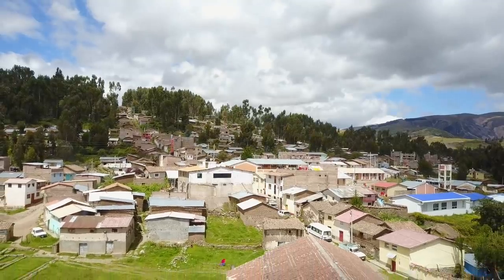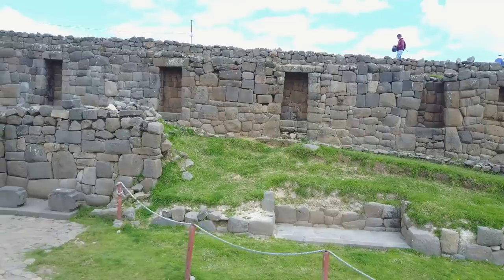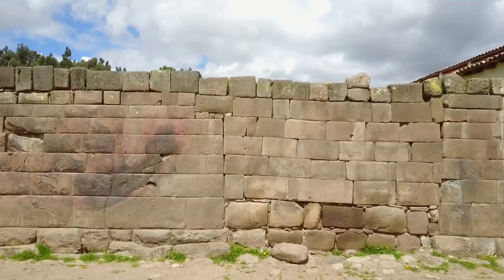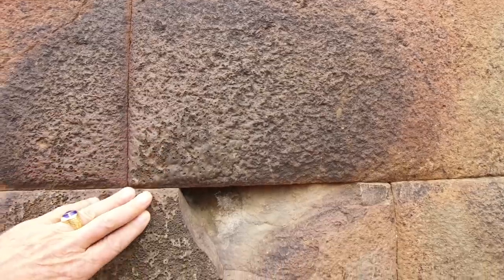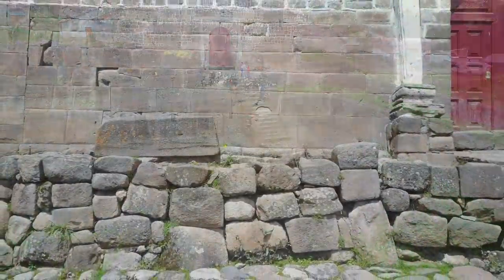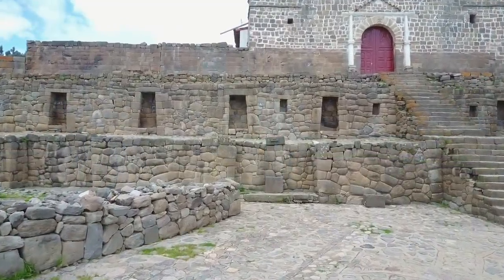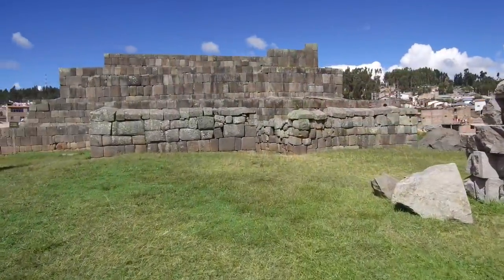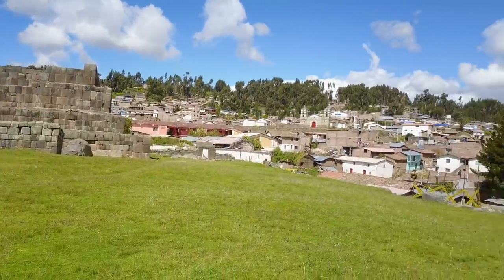Ancient Vilcashuaman In The Highlands Of Peru